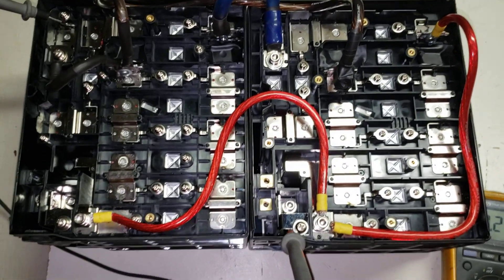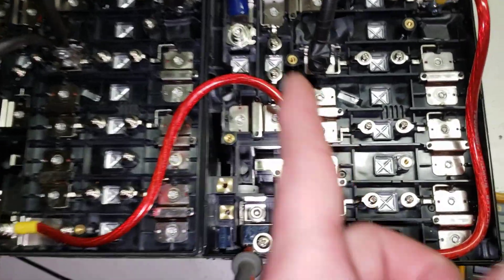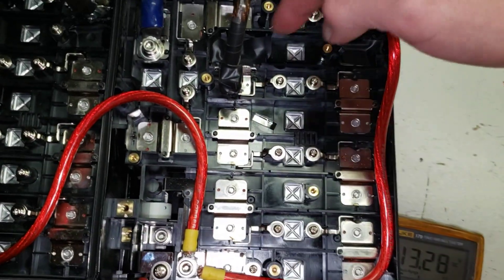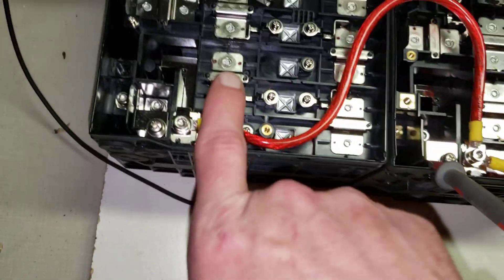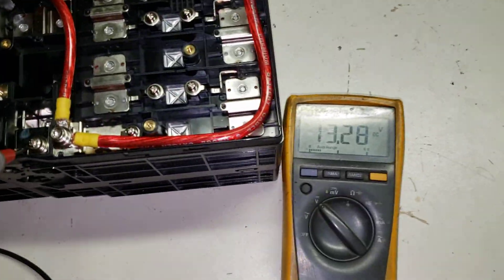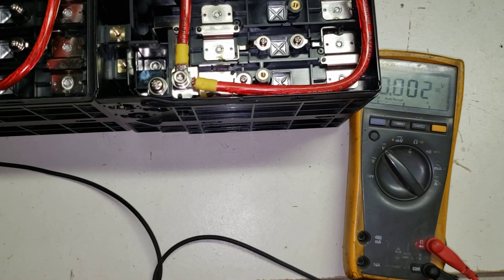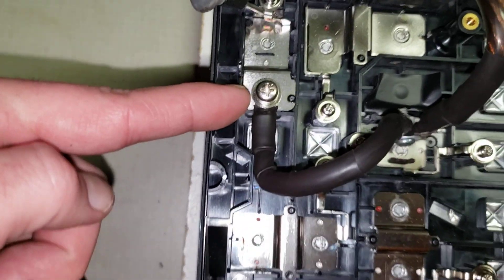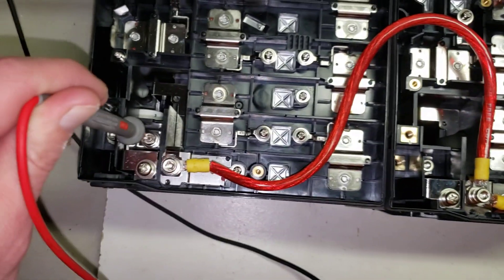DIY Lithium Toshiba scib Lithium 60ah 13.8v Battery build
2 10s batteries reconfigured to 3 20ah banks for car or car audio use

looking to buy cheap lithium ion cells ?? check out battery hookup